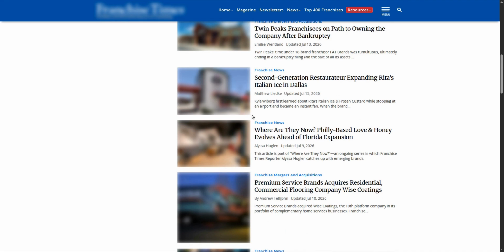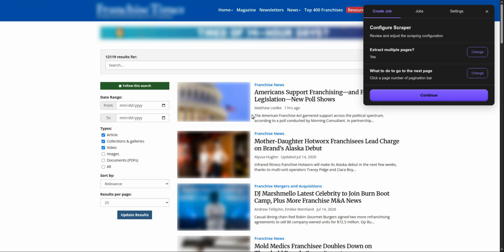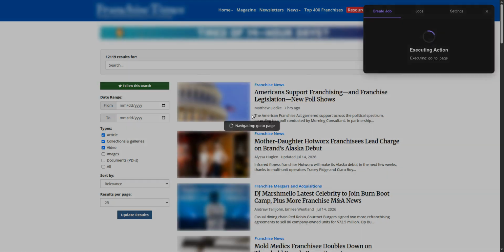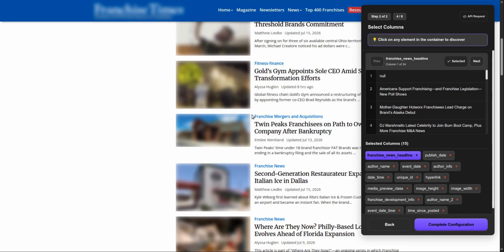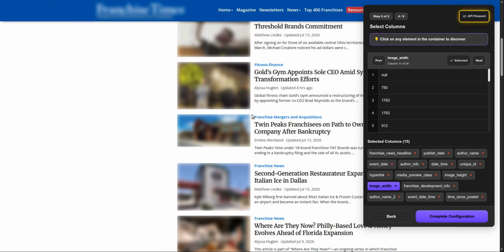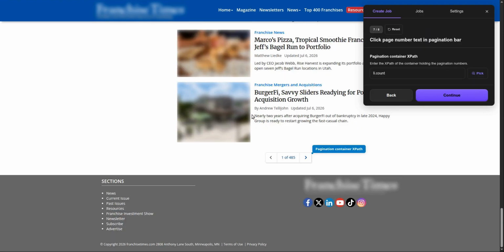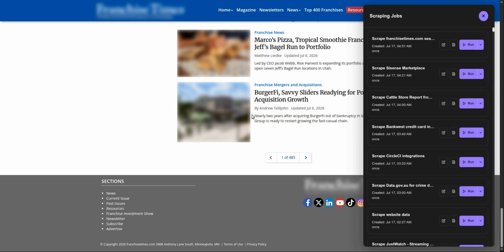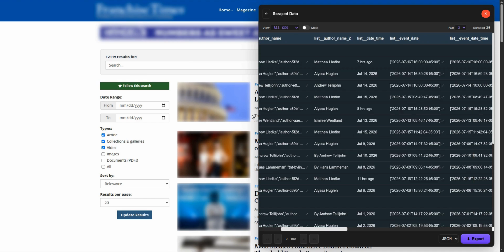How to Scrape Franchise Categories from franchisetimes.com with Minexa.ai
Discover how Minexa.ai simplifies extracting franchise categories and downloads from franchisetimes.com.

👉 FOR DEVELOPERS & TECHNICAL USERS — Build scalable franchise data extraction workflows with the Minexa API

This tutorial guides you through setting up a web scraping job on franchisetimes.com without any coding needed. Use the Minexa Chrome extension to automatically analyze page structures, select data containers, and extract consistent and accurate datasets. Export your extracted data directly to Excel or Google Sheets and integrate with your workflows seamlessly.